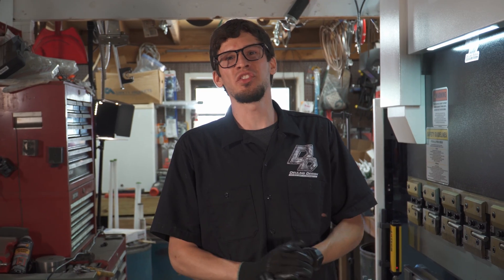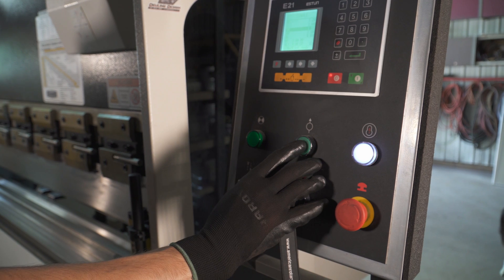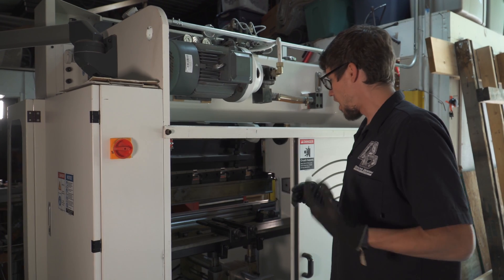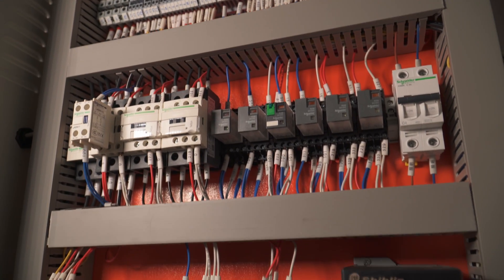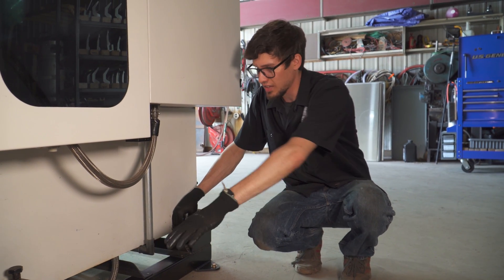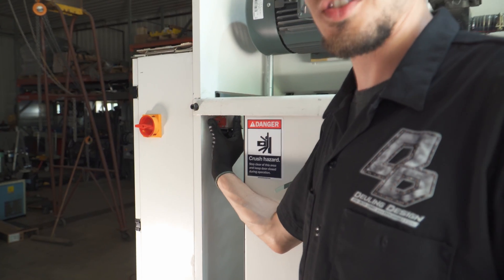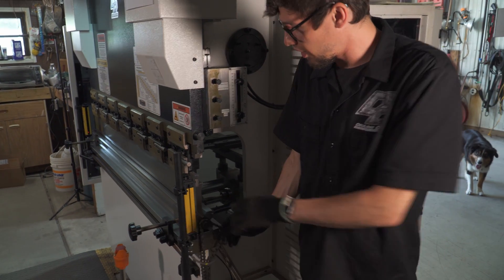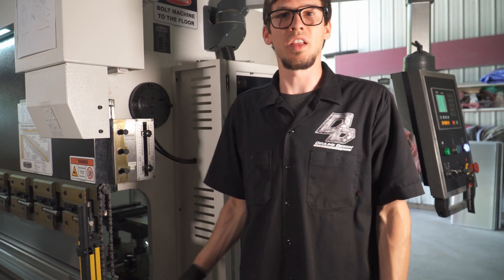Tommy Industrial Press Brake - EP1 - Introduction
Episode one of the full series on the 33 and 45 ton Tommy Industrial Press Brakes using the Estun 21 controller.

You can get pricing and information for the press brake to fit your needs right at Tommy Industrials